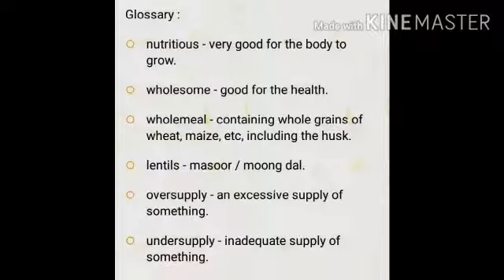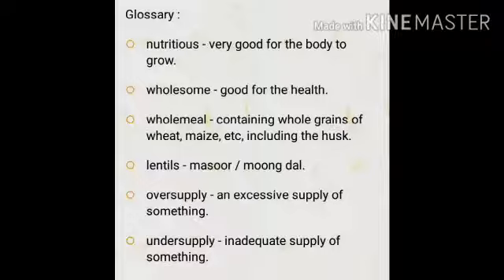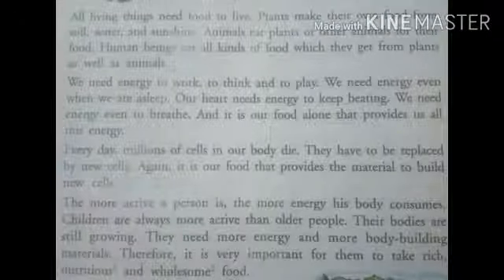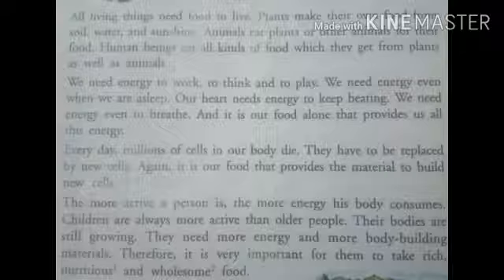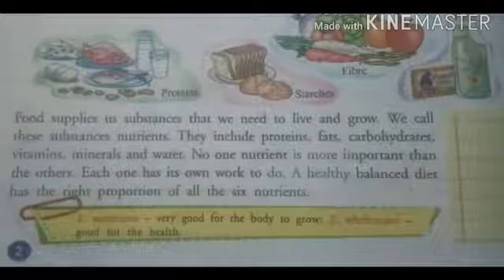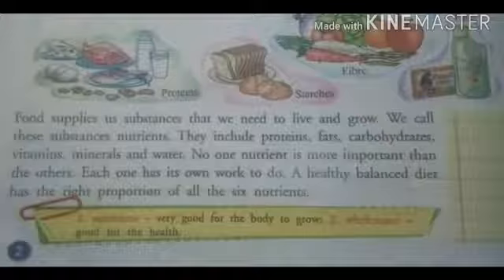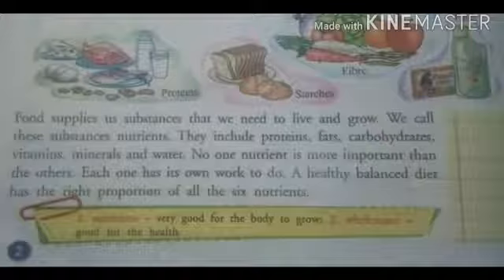Holyfaith English textbook - ch - 1 Class 8 (Part 1)